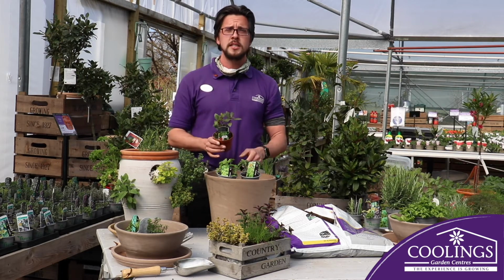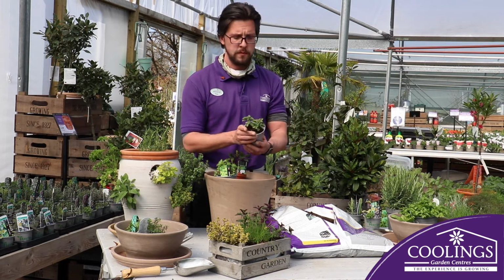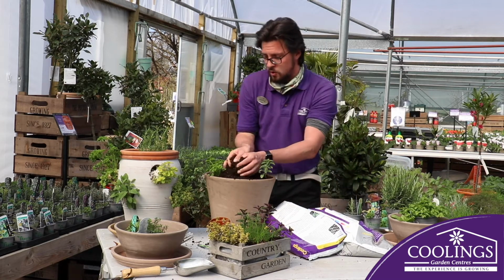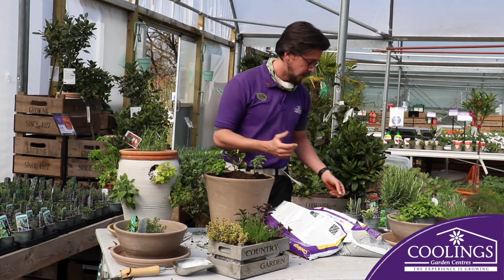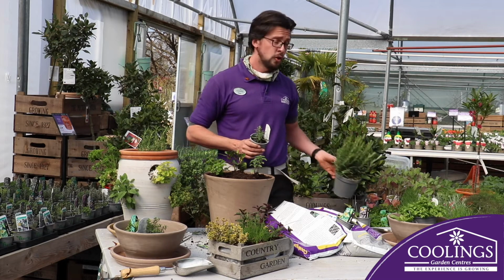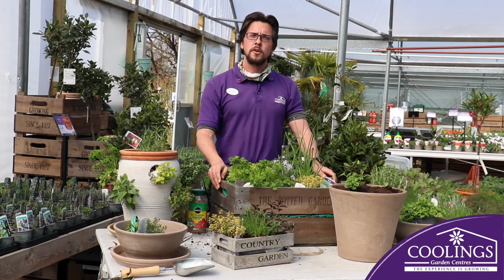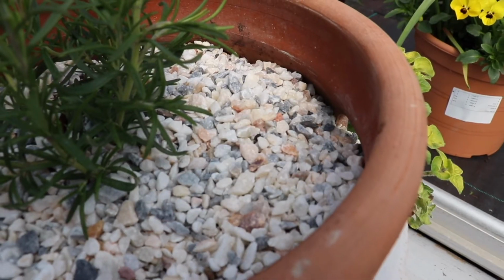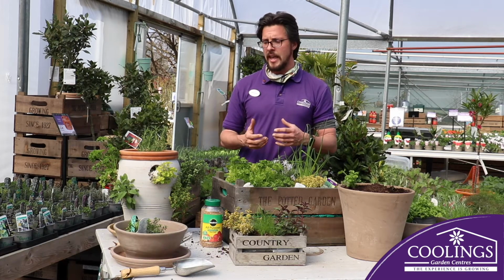How to Plant a Herb Planter | Coolings Garden Centre | Grow With Us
Learn how to create a herb planter with Dale at Coolings Potted Garden Nursery, Maidstone, Kent. You can't beat picking your own freshly grown herbs from your garden to use in delicious recipes.